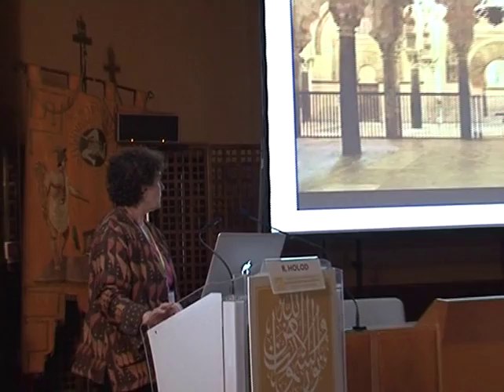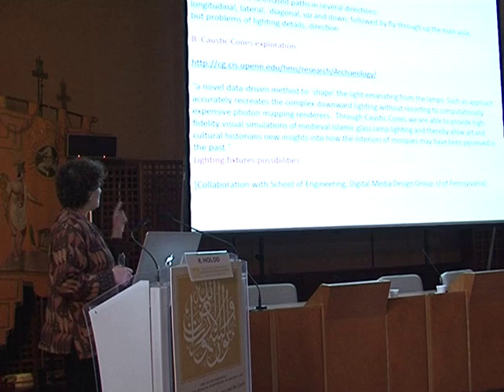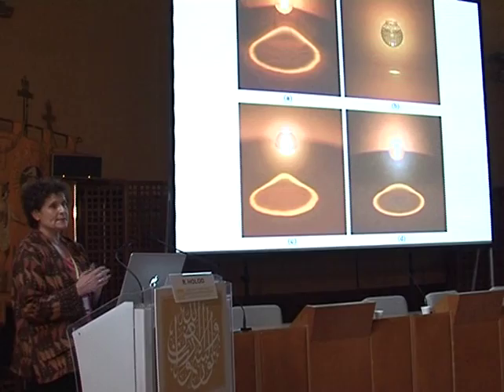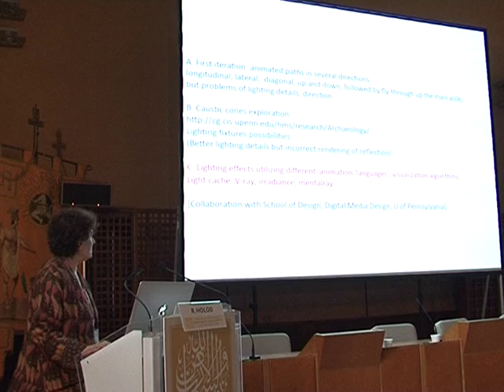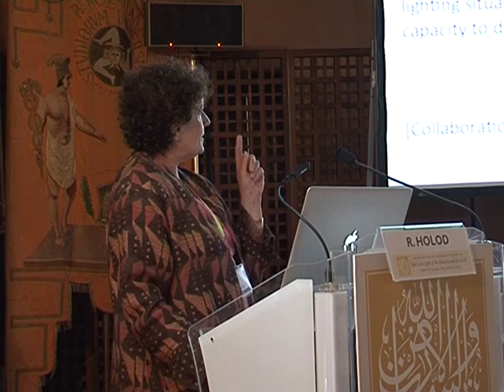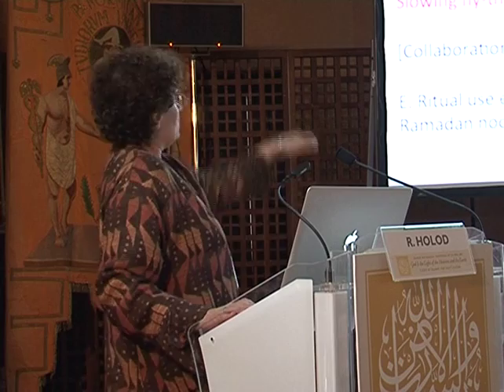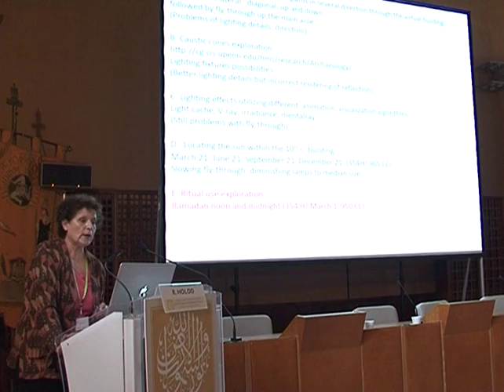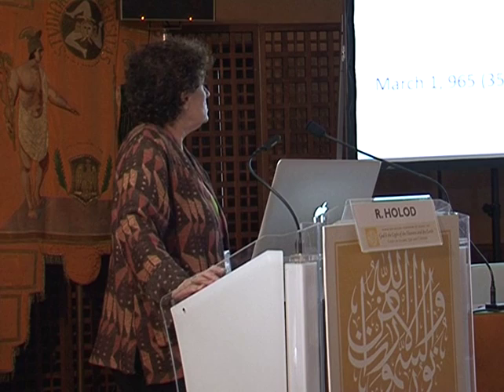Islamic Art Symposium 2013: Part III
The fifth biennial Hamad bin Khalifa Symposium on Islamic Art, God Is the Light of the Heavens and the Earth: Light in Islamic Art and Culture, was held November 9-11, 2013 in Palermo, Italy, where thirteen speakers addressed the role of light in Islamic art from a range of perspectives, from the imagery of light in the Qur’an and in the literatures of the Islamic lands to light’s role in buildings, paintings and other works of art.

The keynote speaker was acclaimed contemporary artist Shirin Neshat, and other speakers included: Ali Behdad, Barbara Brend, Anna Contadini, William Graham, Robert Hillenbrand, Renata Holod, Abdallah Kahil, Hakan Karateke, Elaheh Kheirandish, Susan Stronge, Wheeler Thackston and Oliver Watson.